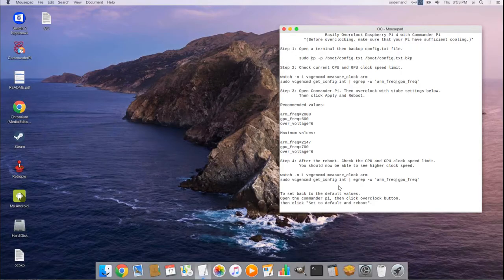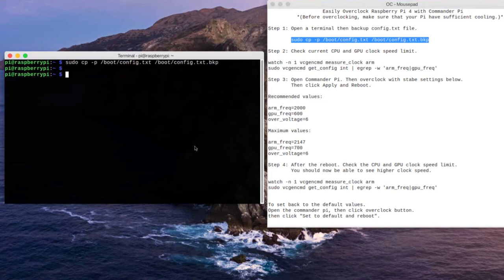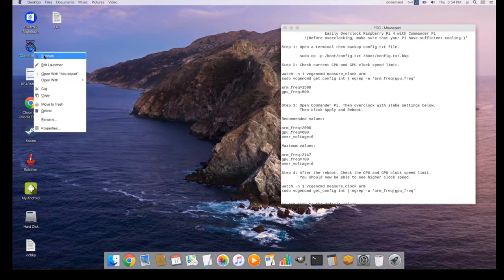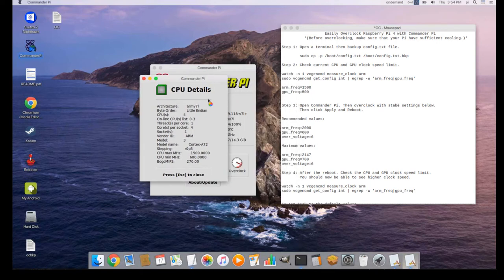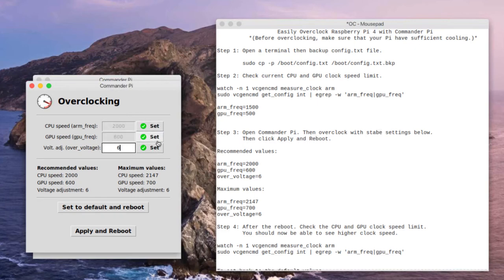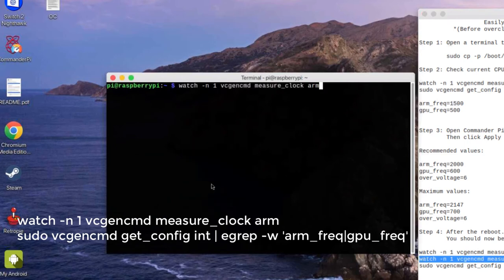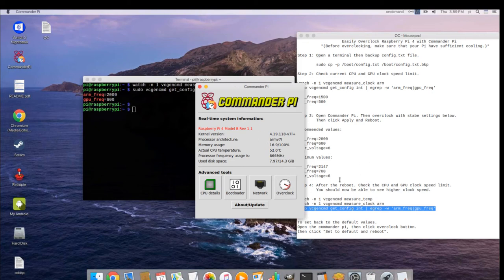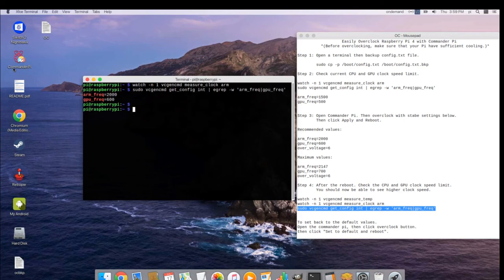Raspberry Pi 4 : Easy Overclocking with Commander Pi on Twister OS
In this video, i will show you how to Easily and safely Overclock Raspberry Pi 4 with Commander Pi running on Twister OS.

WARNING!*(Before overclocking, make sure you have sufficient cooling.)*

Step 1: Open a terminal then backup config.txt file.

        cp -p /boot/config.txt /boot/config.txt.bkp

Step 2: Check current CPU and GPU clock speed limit.

watch -n 1 vcgencmd measure_clock arm
sudo vcgencmd get_config int | egrep -w 'arm_freq|gpu_freq'
watch -n 1 vcgencmd measure_temp

Step 3: Open Commander Pi. Then overclock with stabe settings below.
        Then click Apply and Reboot.

Recommended values:

arm_freq=2000
gpu_freq=600
over_voltage=6

Maximum values:

arm_freq=2147
gpu_freq=700
over_voltage=6

Step 4: After the reboot. Check the CPU and GPU clock speed limit.
        You should now be able to see higher clock speed.

To set back to the default values.
Open the commander pi, then click overclock button.
then click "Set to default and reboot".